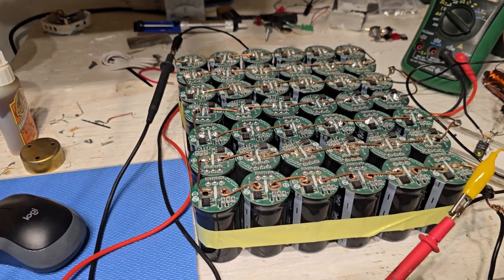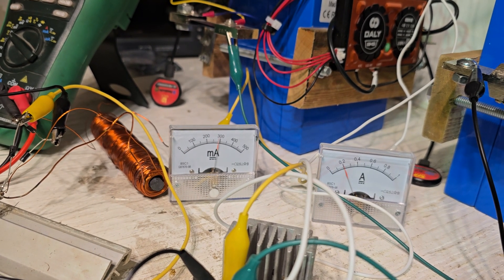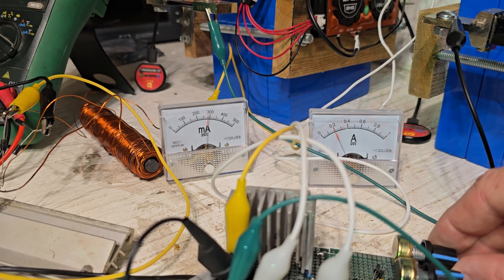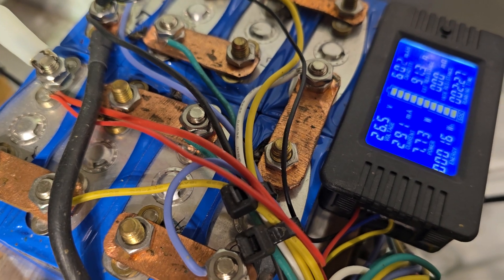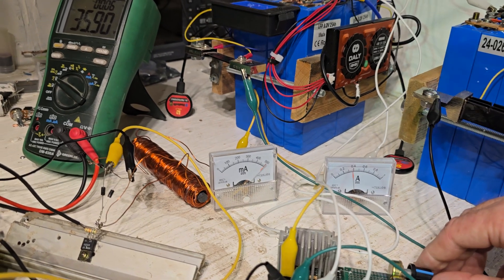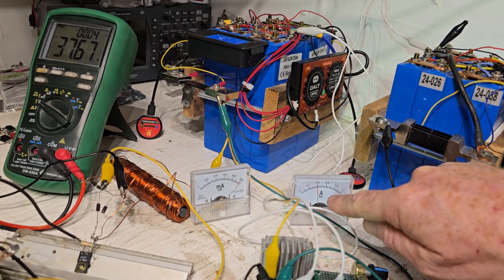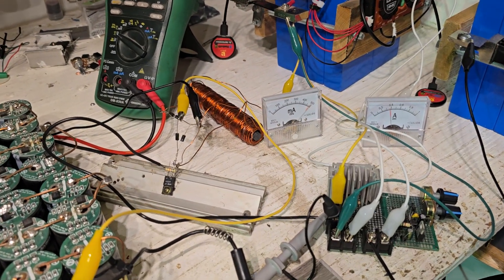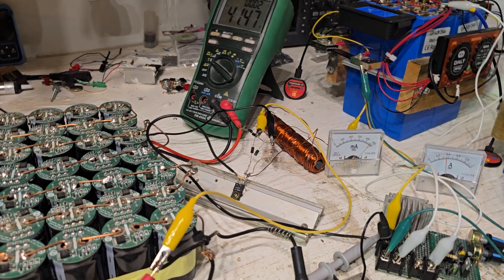Charging 105v Super Capacitor bank with a Joul Thief and my driver circuit at a freq of 6k hz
This is a extremely effective way to charge these large super capacitors. This video shows gains through the driver circuit as it pulses at 6k hz which seems to be the best freq i've found so far for the coils on the Joul Thief circuit I built with the NTE 56 Transistor .